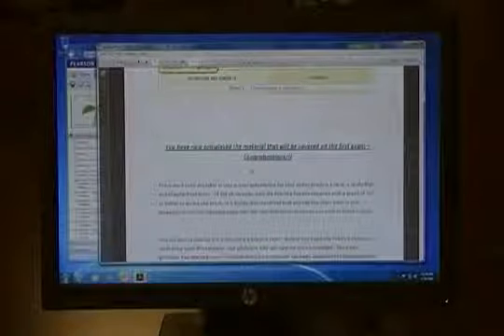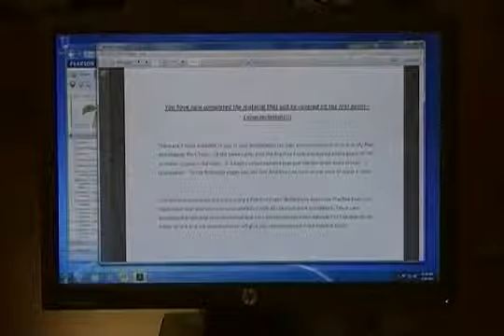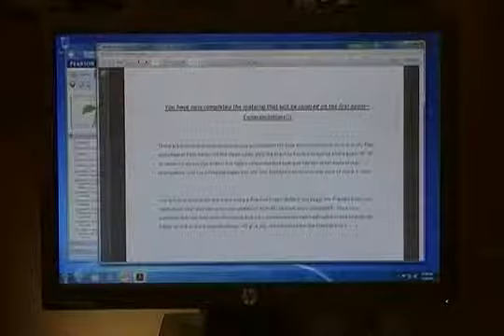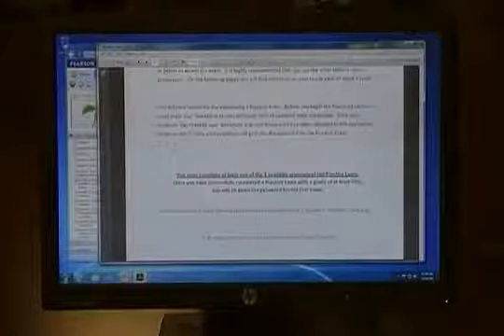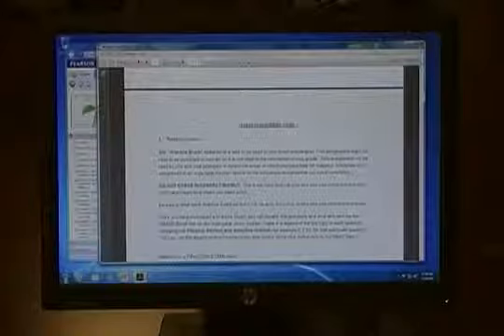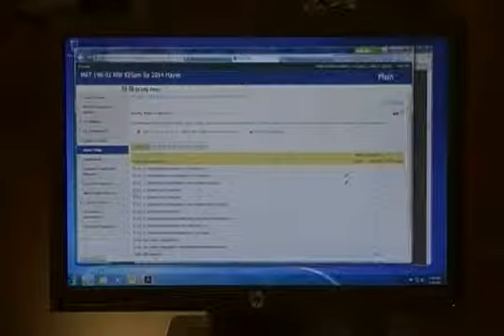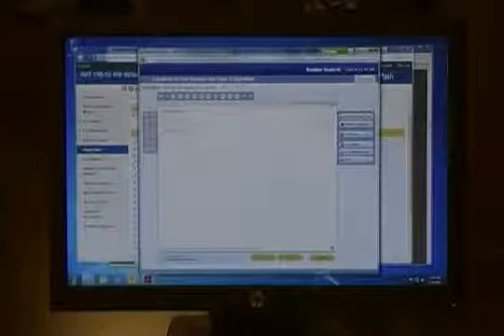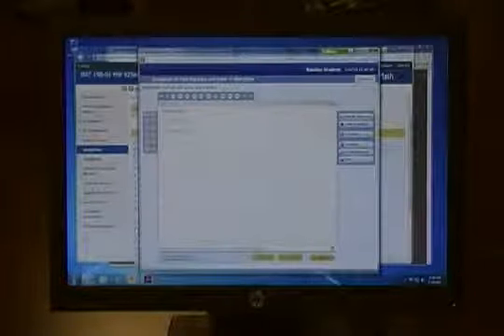Taking a practice exam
Dr. Hayes demonstrates taking a practice exam.